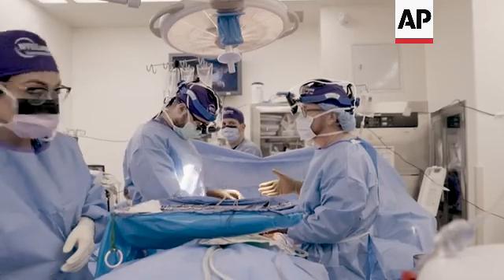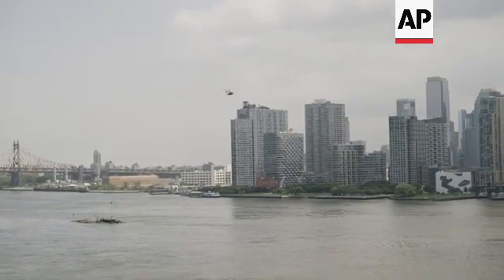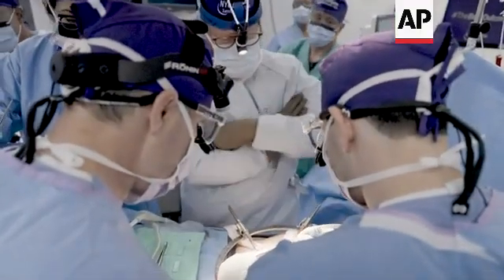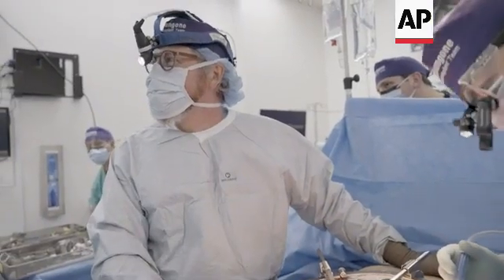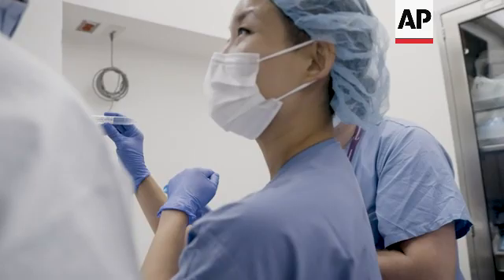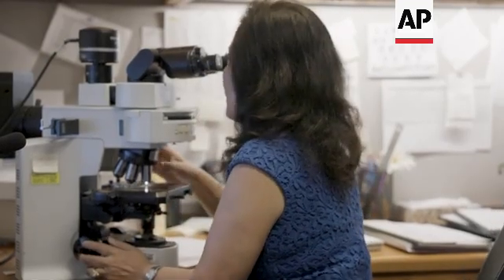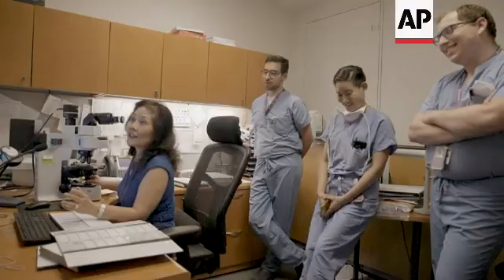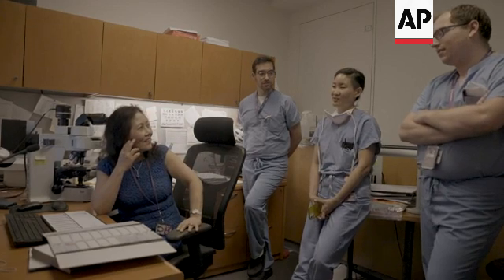NYU team passes critical step for pig-to-human transplants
ASSOCIATED PRESS
New York - 14 July 2023
1. Dr. Robert Montgomery scrubbing his hands before a xenotransplant experiment at NYU
2. Montgomery walking into operating room

ASSOCIATED PRESS
New York - 3 August 2023
3. SOUNDBITE (English) Dr. Robert Montgomery, NYU Langone Health:
"We have done, you know, four transplants. Two pig kidneys, two pig hearts in people who are whole body donors, who are brain dead. But they were for very short periods of time, 2 to 3 days. We learned a lot from that. But we knew that really in order to really have a big impact and to get xenotransplantation closer to being a clinical reality, we needed a much longer period of observation."

ASSOCIATED PRESS
4. View of operating room from window
5. Close up of Montgomery in operating room
6. Wide of operating room during xenotransplantation experiment
7. UPSOUND (English) Elaina Weldon, NYU Langone Health: "They're on the plane."

ASSOCIATED PRESS
8. SOUNDBITE (English) Dr. Robert Montgomery, NYU Langone Health:
"So we're hoping that the decedent work is going to kind of supercharge things and get us to that point where, you know, the FDA feels that we've answered these questions and we're ready to, you know, do the the first living human trials."

ASSOCIATED PRESS
9. Various of operating room during the xenotransplantation experiment while the team removes the donor's native kidneys prior to the pig kidneys arriving
10. UPSOUND (English) Dr. Robert Montgomery, NYU Langone Health: "His renal function will be completely dependent on the the xenotransplant. So there won't be any confusion about where the urine is coming from."
11. Helicopter with NYU procurement team

ASSOCIATED PRESS
12. SOUNDBITE (English) Dr. Jeffrey Stern, NYU Langone Health:
"It was also, I think, emotional that we've been we've been preparing for that day in this setting, for this procedure for so long to finally be able to do that was was just really exciting, to be able to open up the box and give the kidney to Dr. Montgomery, was great."

ASSOCIATED PRESS
13. Dr. Jeffrey Stern rolling the box with the pig kidney off the elevator
14. UPSOUND (English) Dr. Jeffrey Stern: "Bob where do you want to grab this from?"
15. UPSOUND (English) Dr. Robert Montgomery: "What kind of solution did you use?"
16. UPSOUND (English) Dr. Robert Montgomery: "Let's bring it this way. This way here."
17. Surgical site during xenotransplantation experiment
18. UPSOUND (English) Dr. Robert Montgomery: "Pretty looking kidney."
19. UPSOUND (English) Dr. Robert Montgomery: "It even looks better than a human kidney I think."
UPSOUND (English) Dr. Jeffrey Stern: "I think so too."

ASSOCIATED PRESS
20. SOUNDBITE (English) Dr. Robert Montgomery, NYU Langone Health:
"It immediately started making urine, which is an extraordinary thing, because you're standing there, the kidney, you know, you take the clamps off and the human blood comes into the pig kidney, turns this beautiful pink color, and then a couple of minutes later, urine starts squirting out of the ureter. It's crazy. You know, I never get tired of seeing that."

ASSOCIATED PRESS
21. UPSOUND (English) Dr. Jeffrey Stern: "We've got urine."
22. Montgomery leaving the operating room

ASSOCIATED PRESS
New York - 24 July 2023
22. Various of Dr. Vasishta Tatapudi performing a biopsy of the pig kidney in an ICU room

ASSOCIATED PRESS
New York - 28 July 2023